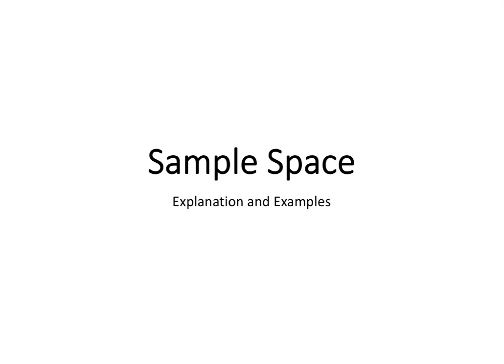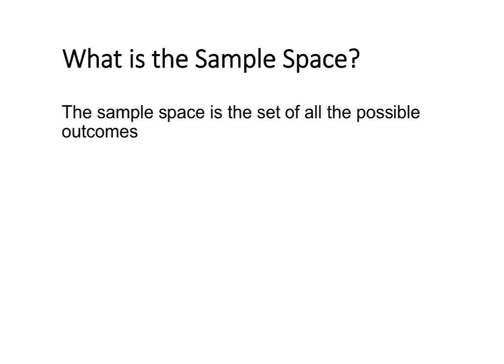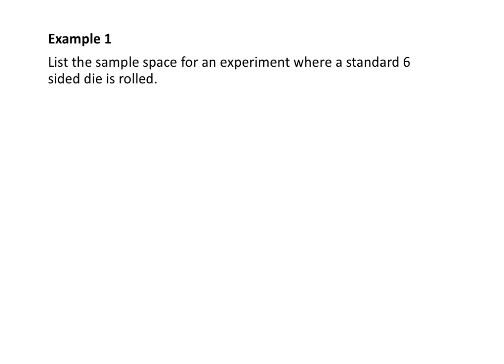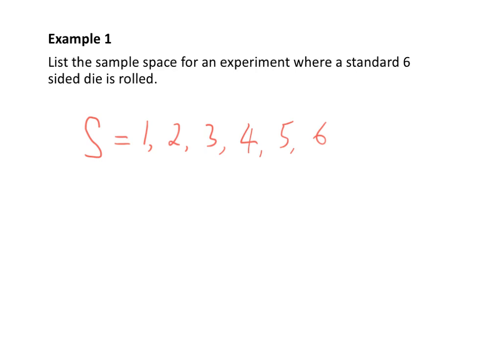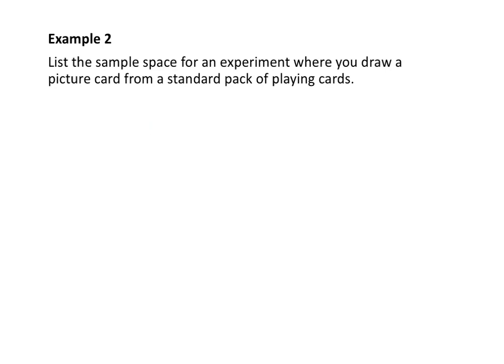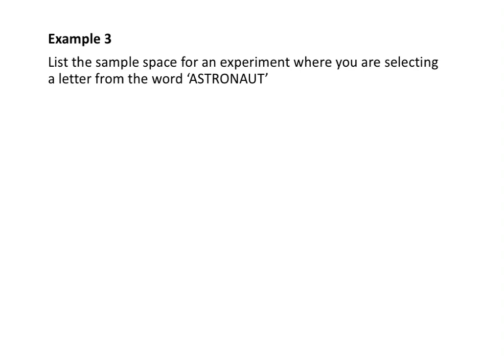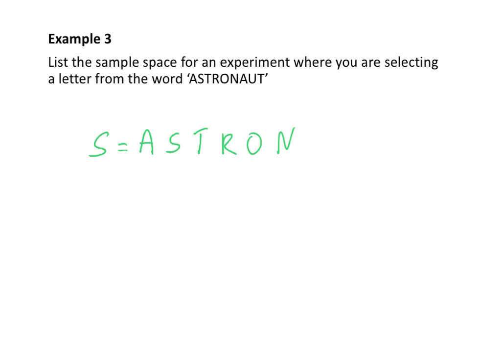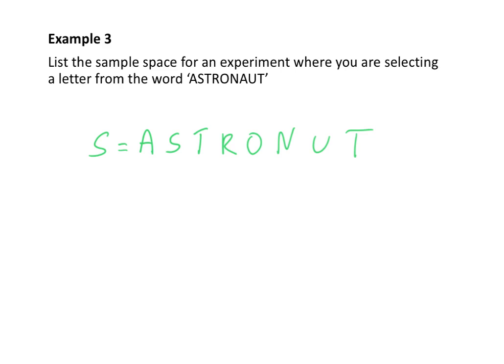Determing a Sample Space